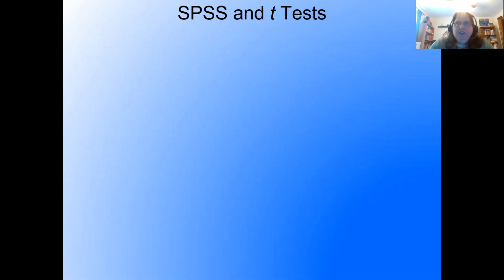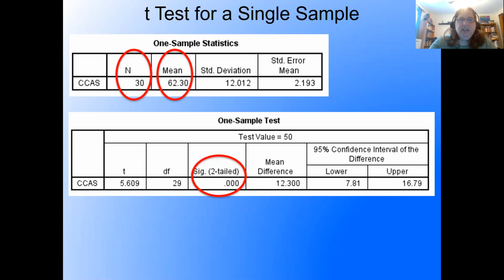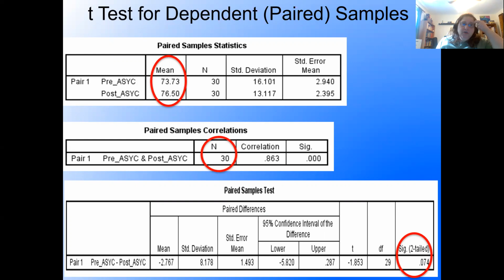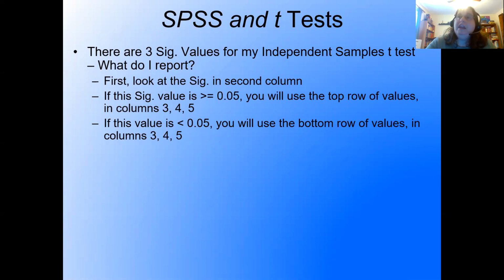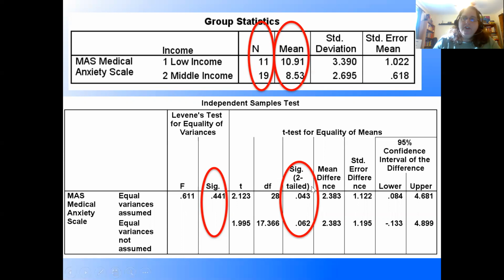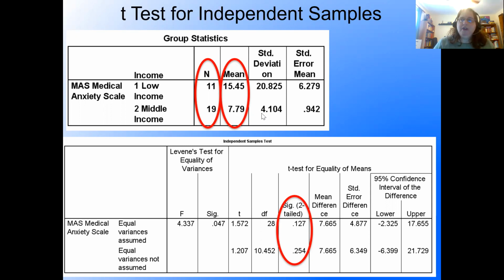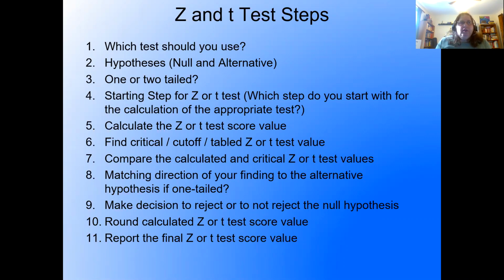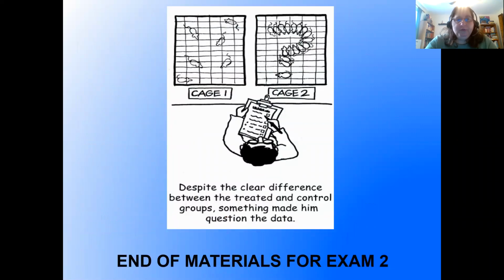PSY 245 Lecture 21 SPSS and t Tests